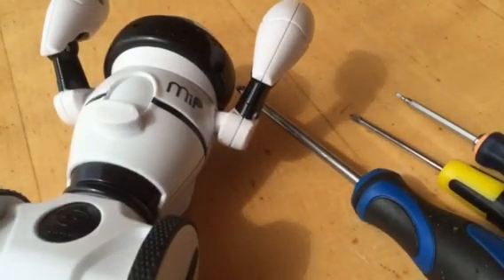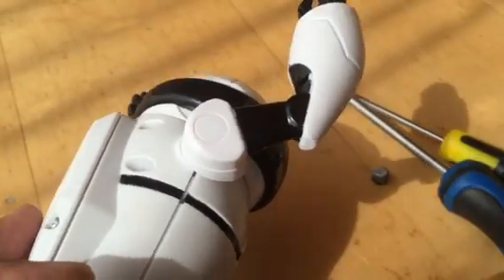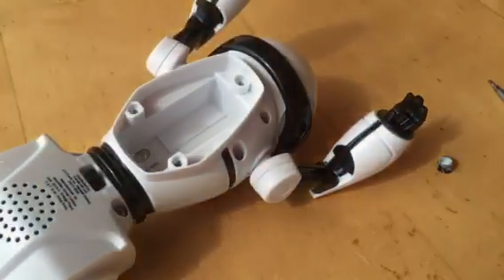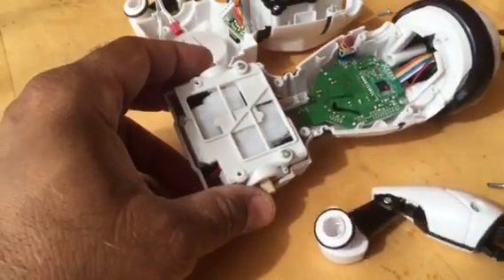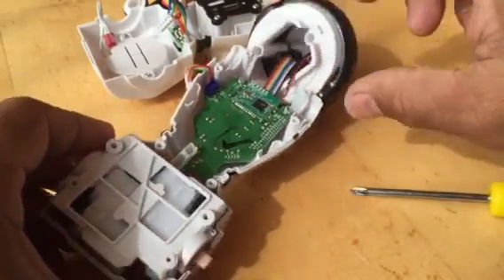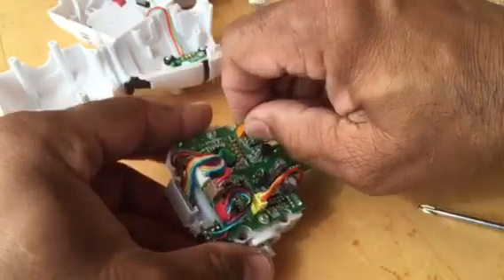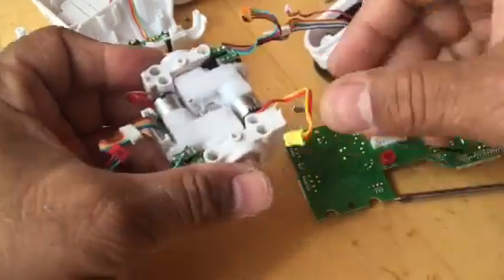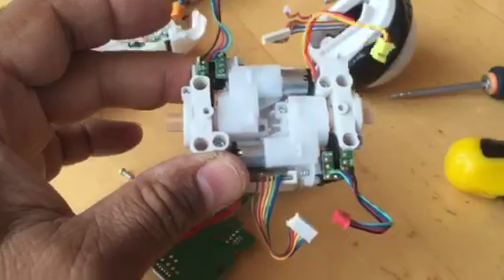MIP self balancing robot taking apart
Learn how to take apart MIP robot .